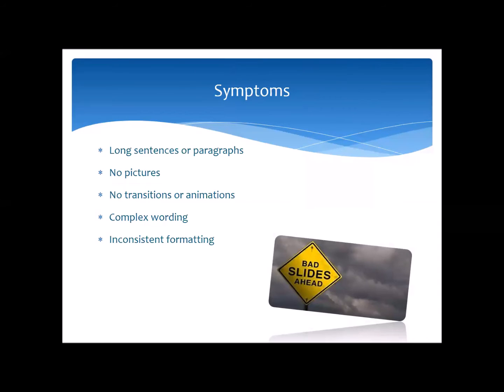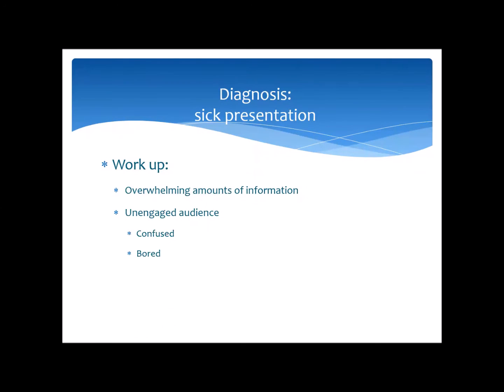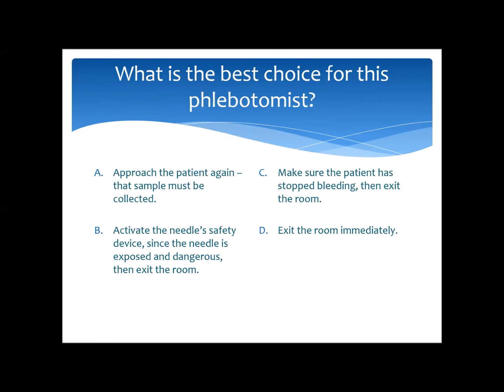How to give a presenation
Nyahsa Makiriyado, Marketing Intern at PCRMC gives a presentation to local health professional students. Covering approaite format, style, and design.